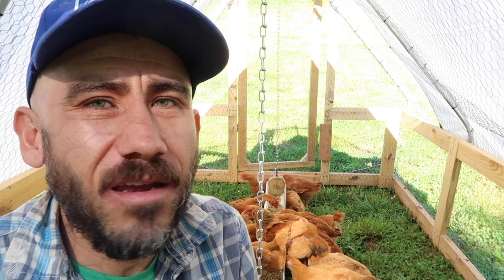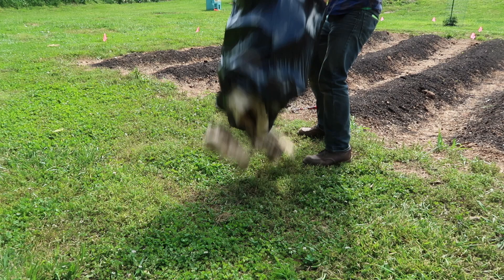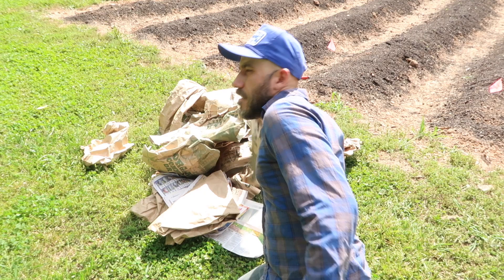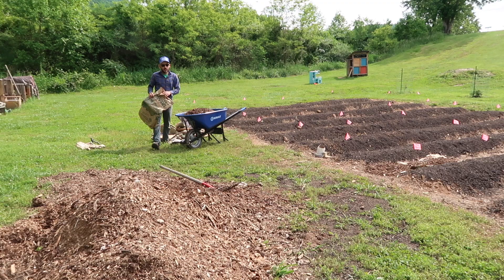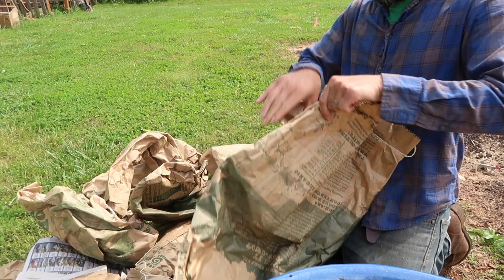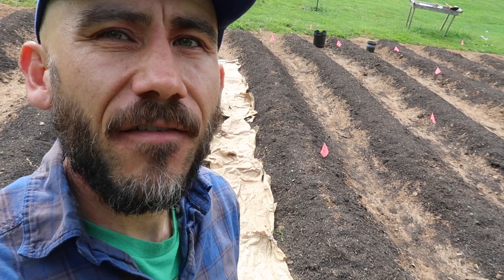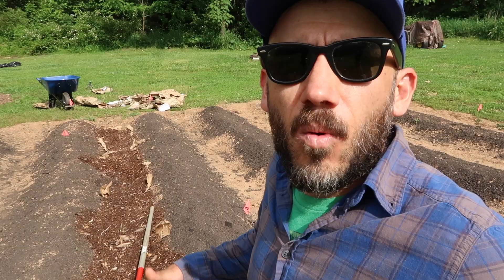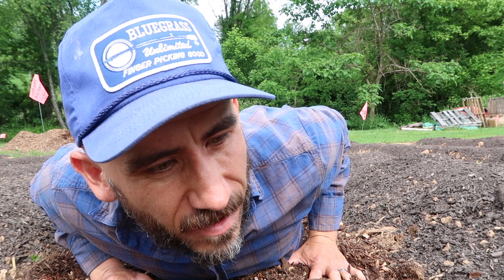What to do with recyclable feed bags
Mulching and adding wood chips on our garden rows!

Every Friday we send out a weekly newsletter. We talk about recipes, shop updates, favorite quotes and people who inspire us!
Support us for free